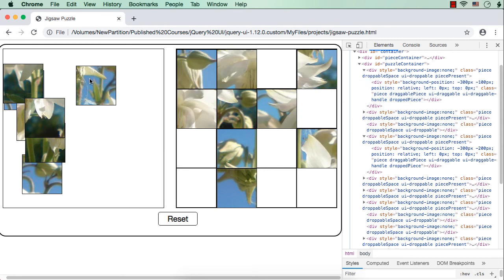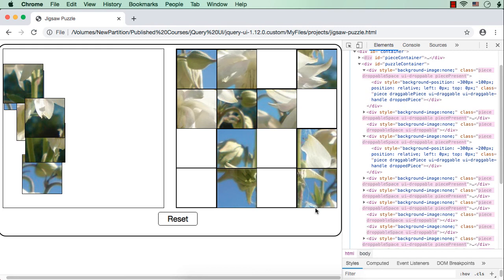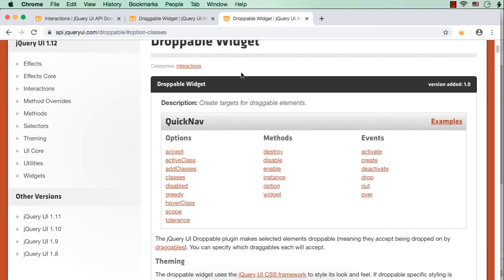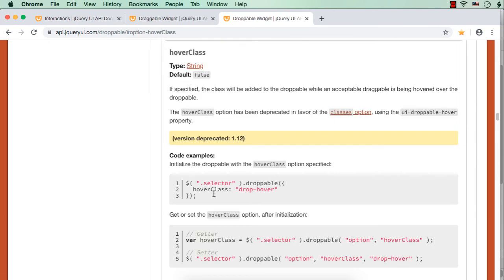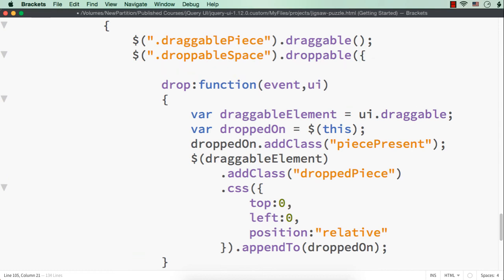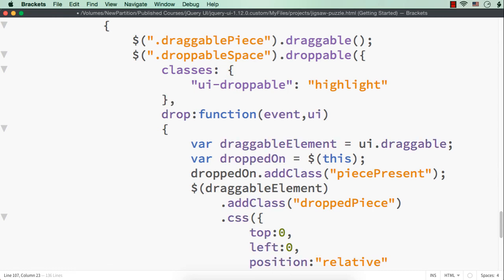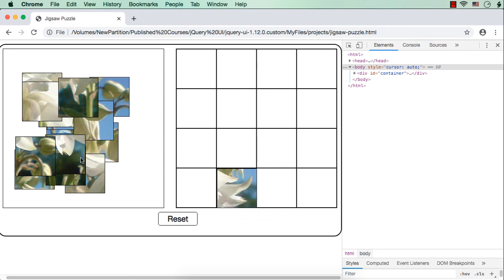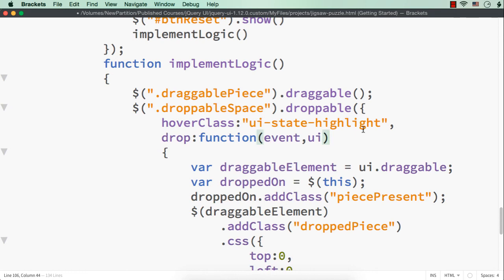Jigsaw Puzzle using jQuery UI draggable and droppable Interactions: Part 5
In this video, you will learn how to develop a jigsaw puzzle using jQuery UI's draggable and droppable interactions. You will understand how to develop the front end from scratch and also how to implement the logic of the game step by step.